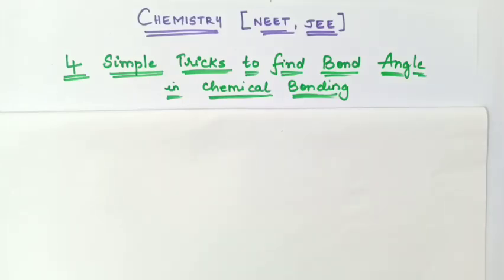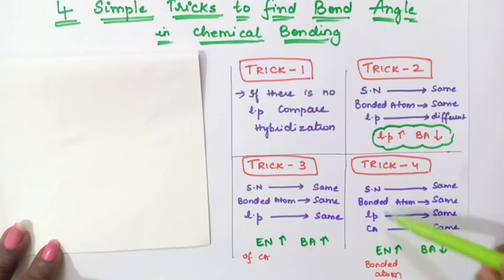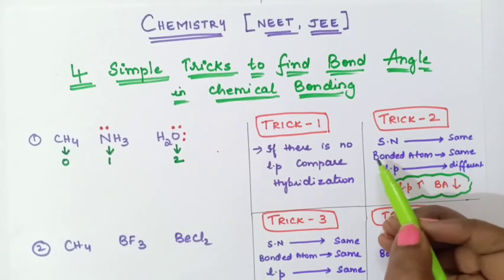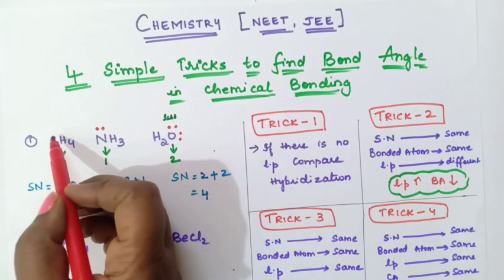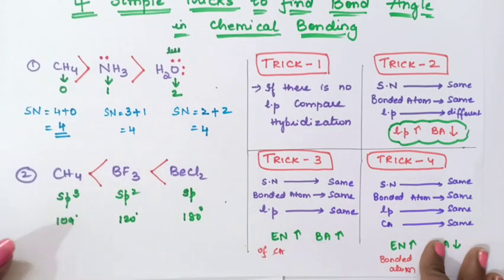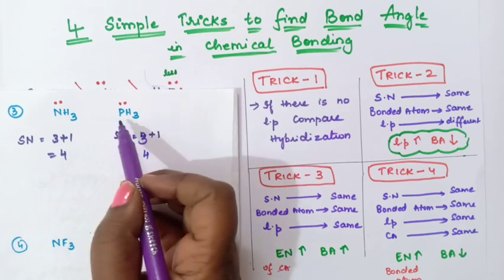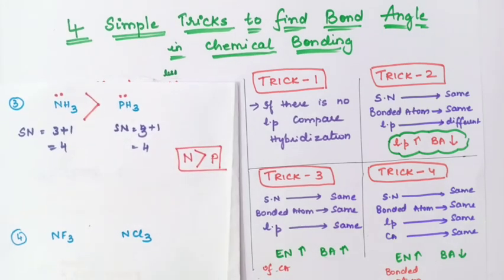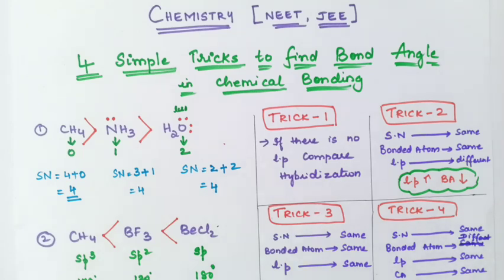4 Simple Tricks to find Bond Angle in Chemical Bonding|Chemistry NEET, JEE, CBSE|Eshwari Ma'am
4 Simple Tricks to find Bond Angle in Chemical Bonding|Chemistry NEET, JEE, CBSE|Eshwari Ma'am